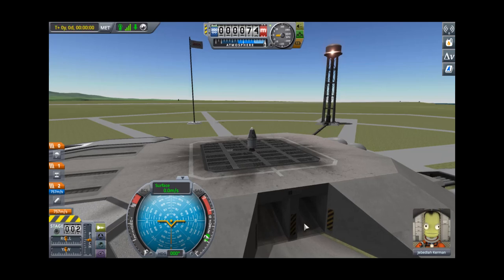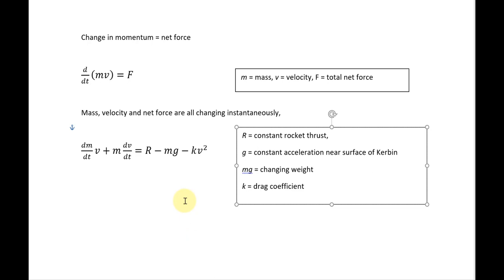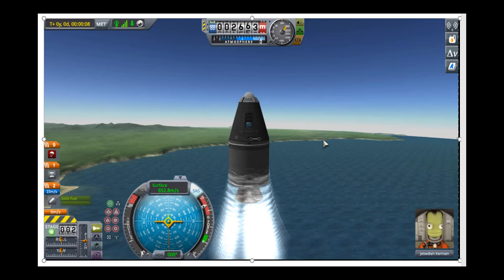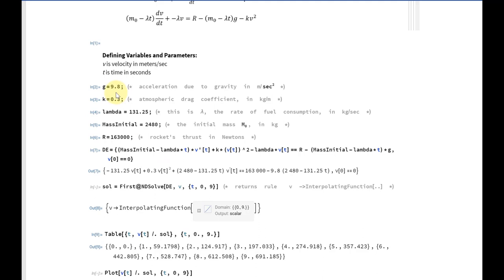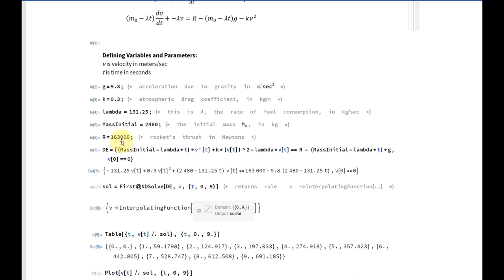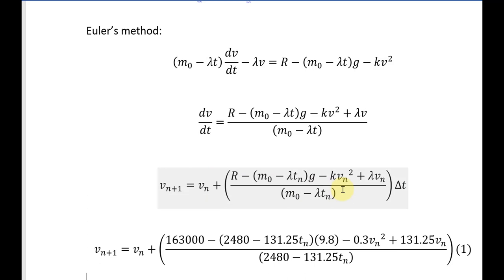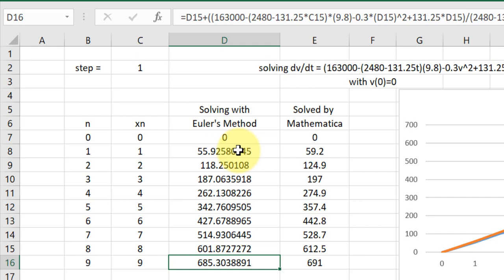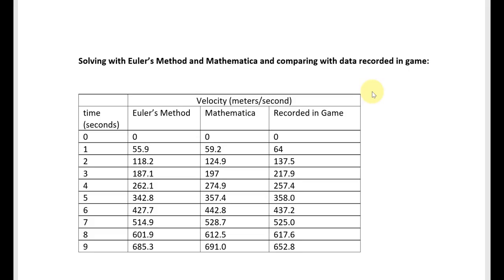Solving the Rocket Equation with Euler's Method and Mathematica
In this video we analyze a variant of the rocket equation that includes gravity and atmospheric drag.  We solve for velocity using Euler's method and also Mathematica.  Using the solution for velocity over time, we estimate altitude at engine cut off.  The mathematical model for the rocket launch is compared with results in the game Kerbal Space Program.